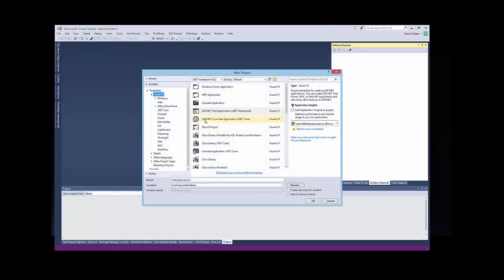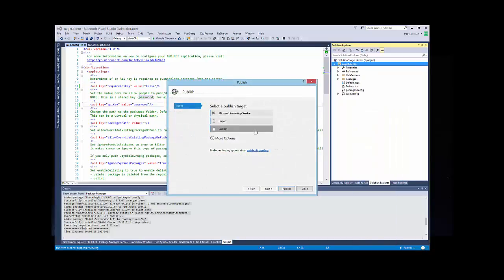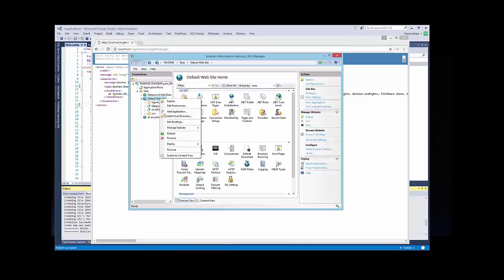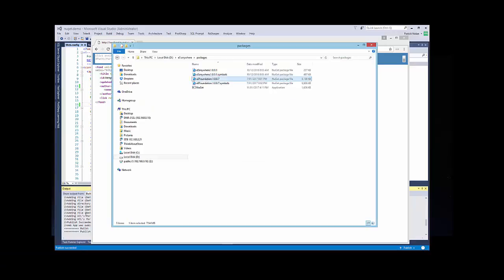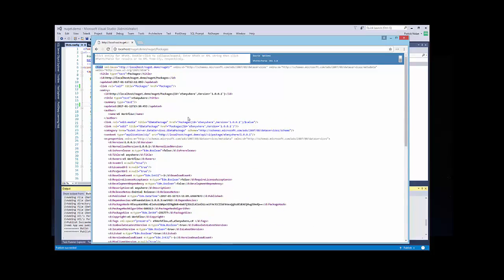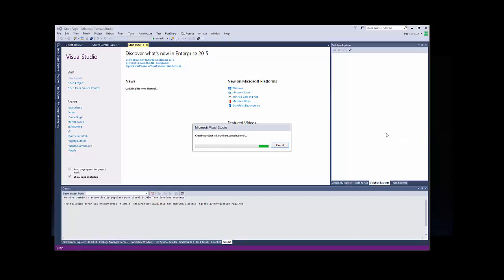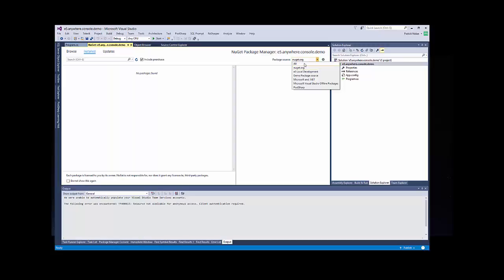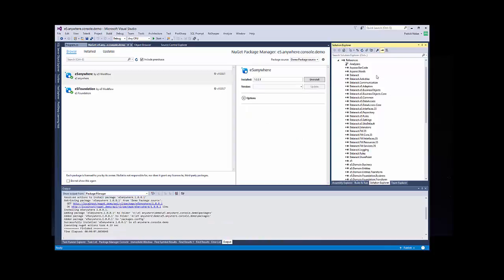How to publish e5 Foundation and e5 Anywhere nuget packages to a local Nuget store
This is the second instalment on how to setup e5 Anywhere.
Prior to this, have a look at:
How to call and e5 Anywhere API
After this, look at:
How to set up and Configure e5 Anywhere API